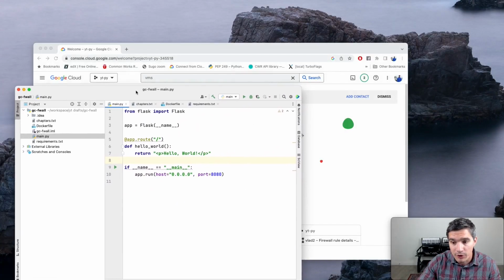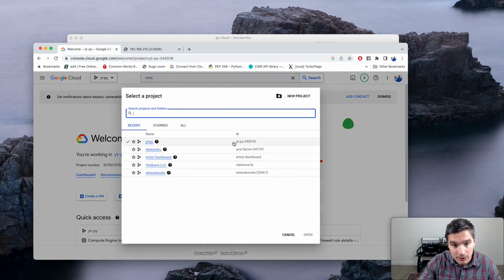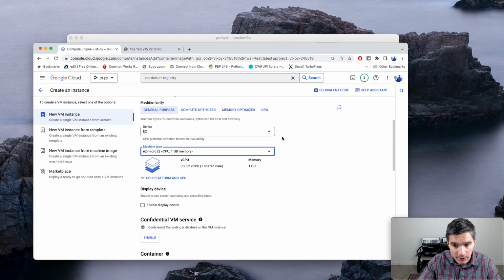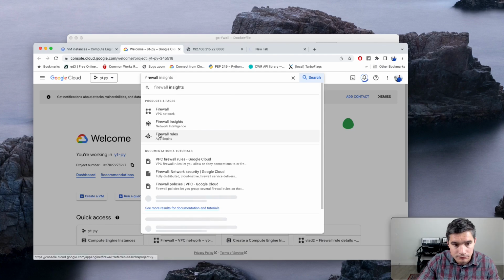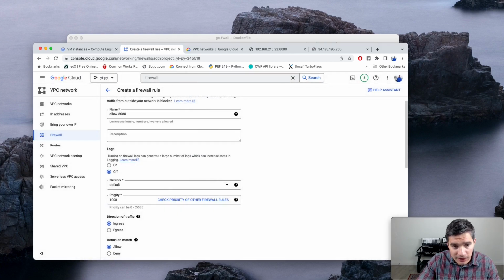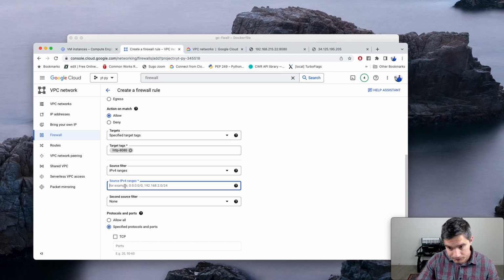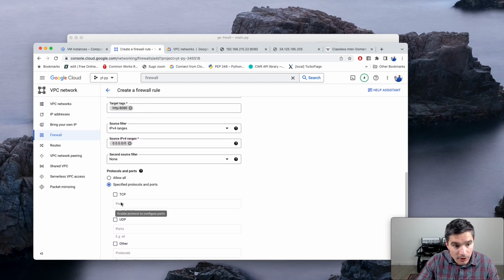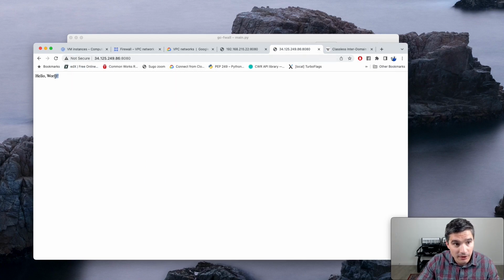Expose custom ports on GCE VMs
In this video we are reconfiguring the Google Cloud Firewall to allow incoming traffic to a server running on port 8080 in Google Compute Engine

Chapters:
00:00 Introduction
00:23 Deploy VM to Compute Engine
04:40 Create the firewall rule